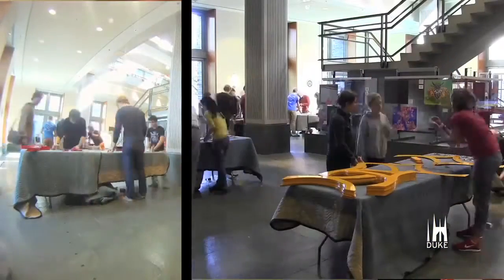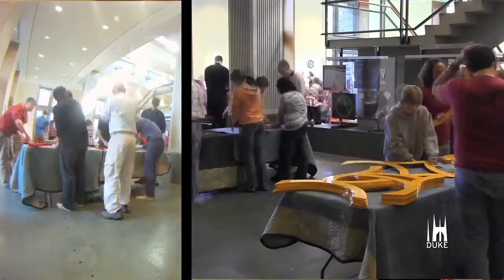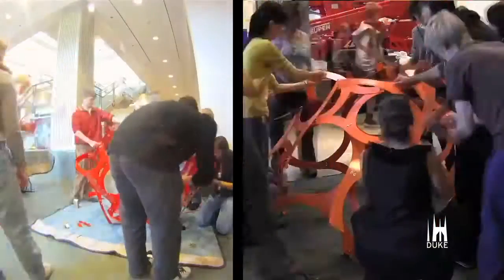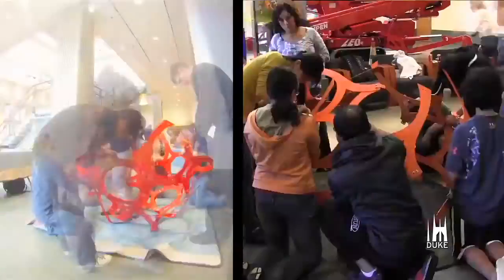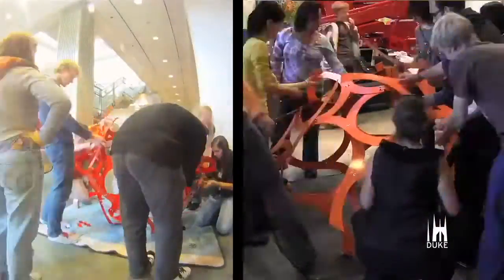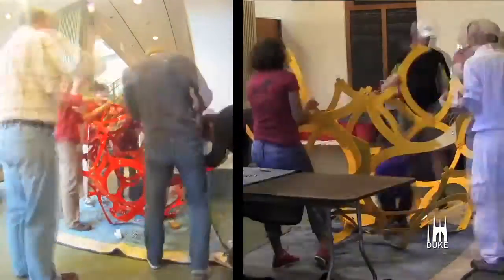Hart Sculpture Barnraising at Duke Fitzpatrick CIEMAS Atrium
With help from the Duke community, four orbs designed by George Hart were assembled and raised high in the atrium of Fitzpatrick CIEMAS. The sculpture, commissioned by math and Duke ECE professor Ingrid Daubechies, will be a permanent exhibit in the building. Hart and Daubechies discuss the project as a time-lapse of the day unfolds.